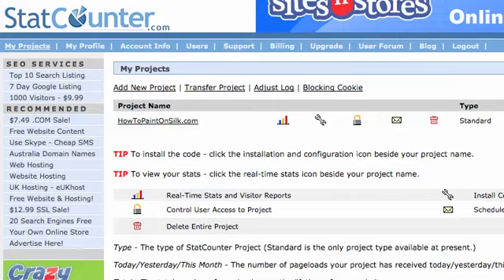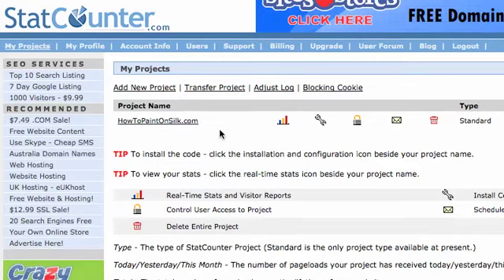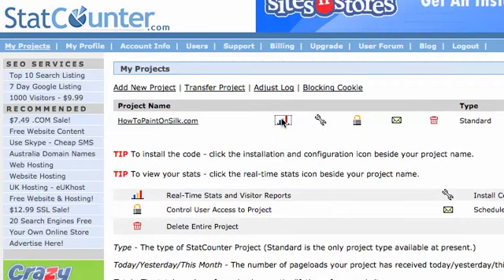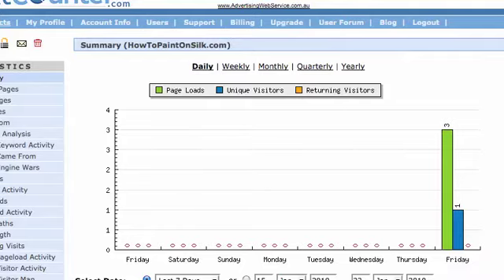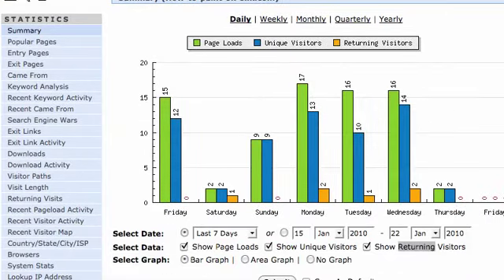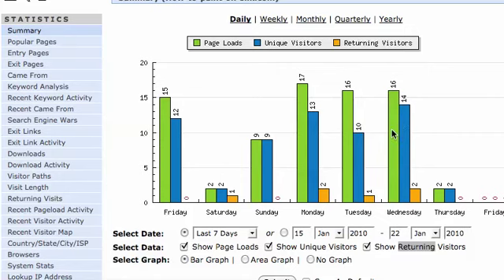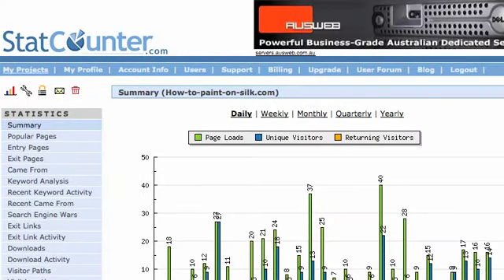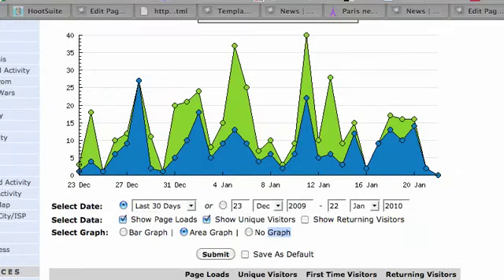3 - How To View Statcounter Summary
Captured by BuildAWebsiteTonight